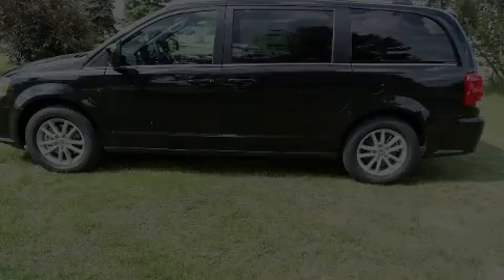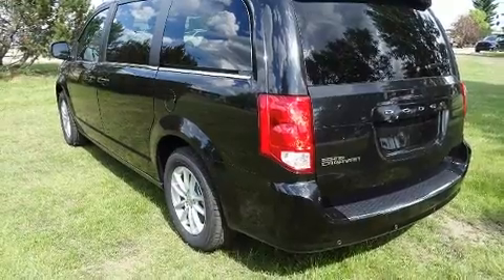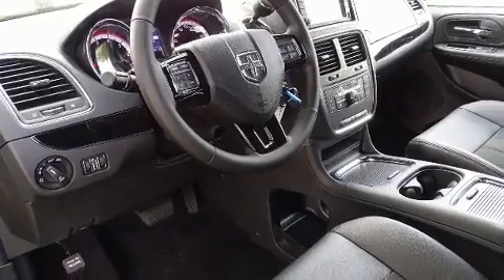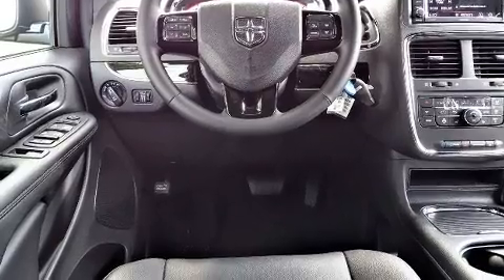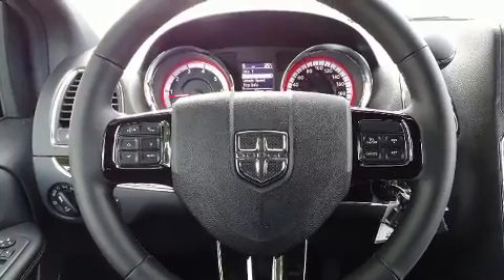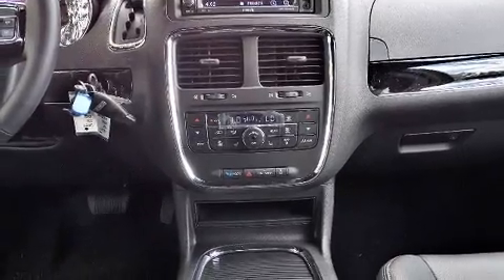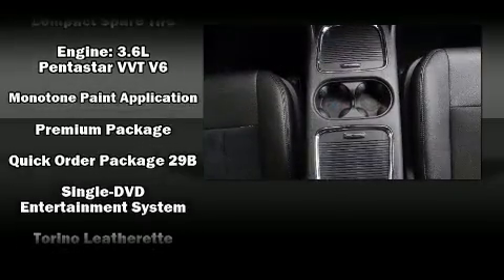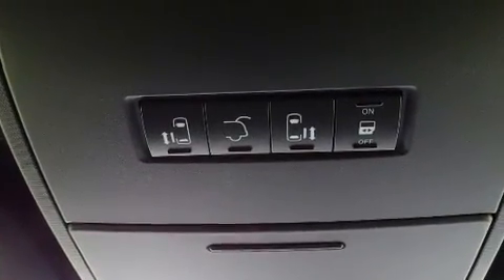2020 Dodge Grand Caravan Premium Plus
Discerning drivers will appreciate the 2020 Dodge Grand Caravan. It features an automatic transmission, front-wheel drive, and a refined 6 cylinder engine. All of the premium features expected of a Dodge are offered, including: a rear window wiper, 1-touch window functionality, front dual-zone air conditioning, fully automatic headlights, power door mirrors and heated door mirrors, a roof rack, and cruise control. Storage solutions are integrated throughout the interior, demonstrating thoughtful attention to detail. Passengers in the third row enjoy seat back reclining functionality, providing an extra level of comfort and convenience. Premium sound drives 6 speakers, providing you and your passengers a sensational audio experience. Rear LCD monitors provide entertainment that your passengers will appreciate no matter how far the drive. Dodge ensures the safety and security of its passengers with equipment such as: dual front impact airbags, head curtain airbags, traction control, brake assist, anti-whiplash front head restraints, a security system, and 4 wheel disc brakes with ABS. For added security, dynamic Stability Control supplements the drivetrain. Our aim is to provide our customers with the best prices and service at all times. Stop by our dealership or give us a call for more information.